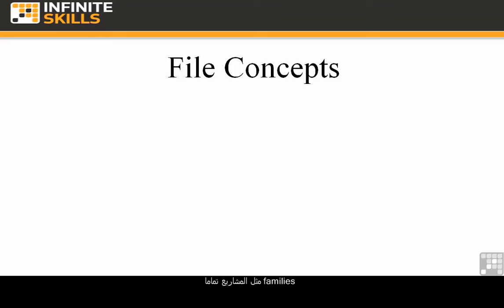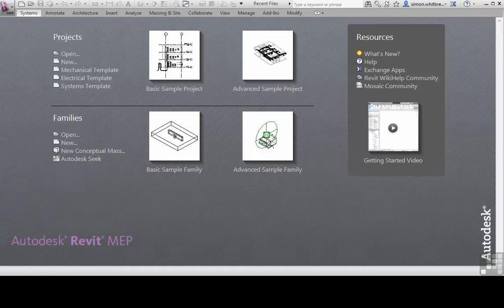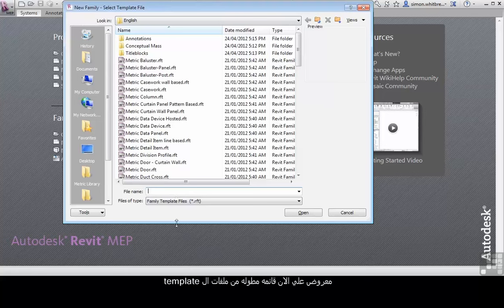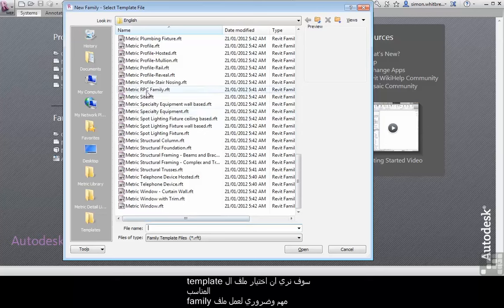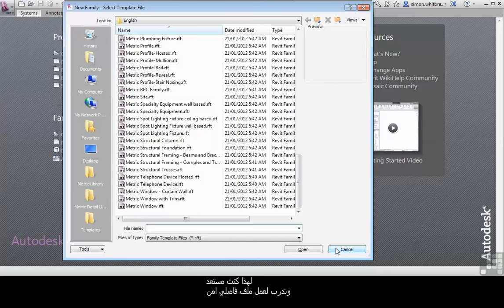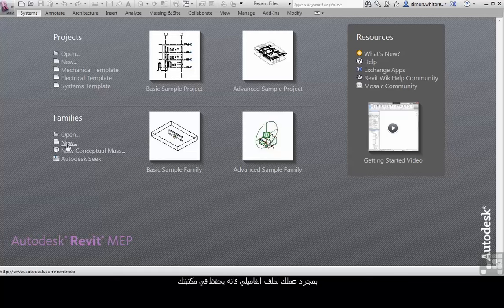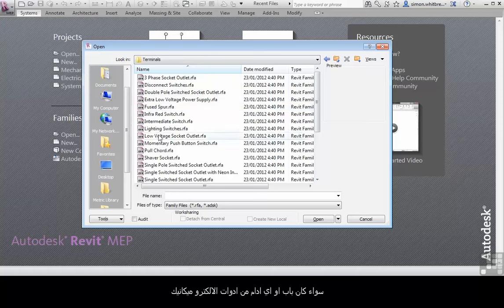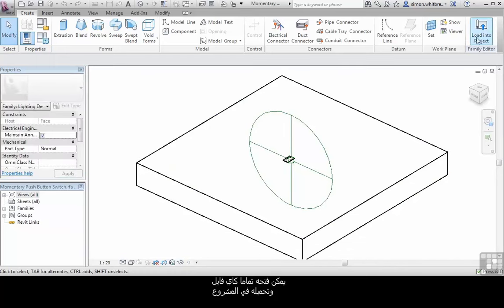(Introduction to REVIT ) File Concepts Family Files And Templates (9/11)